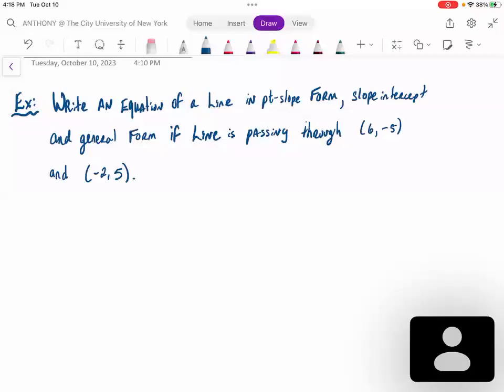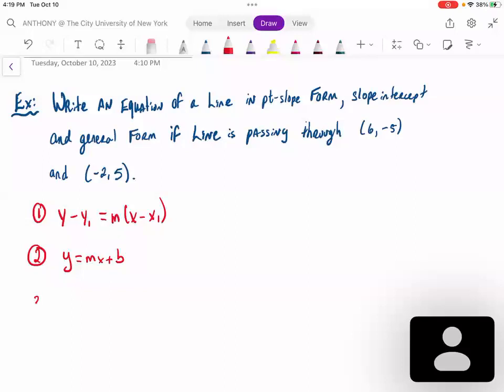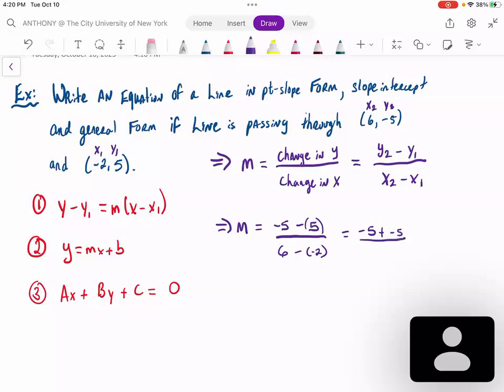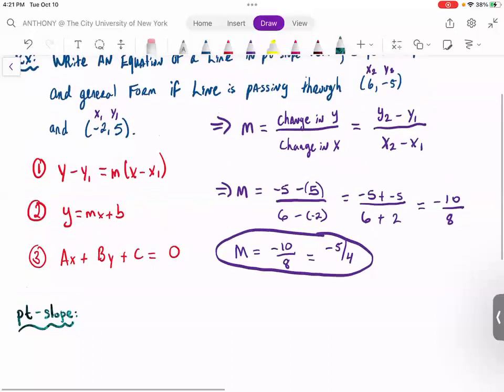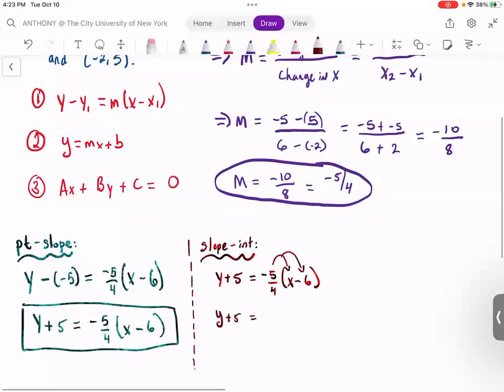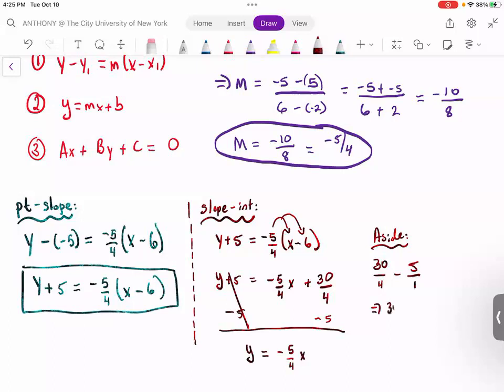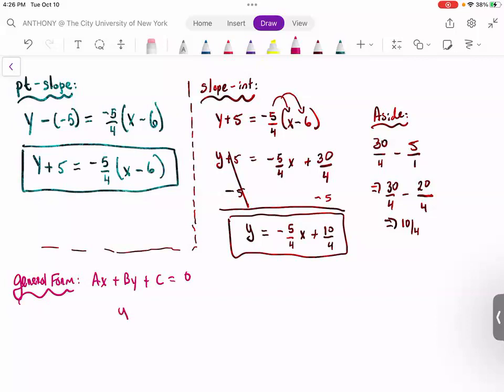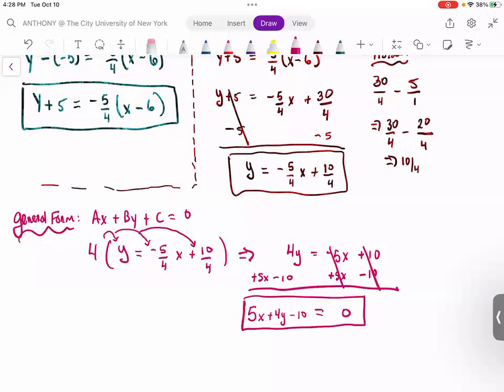Writing Equation of a Line in Different Forms